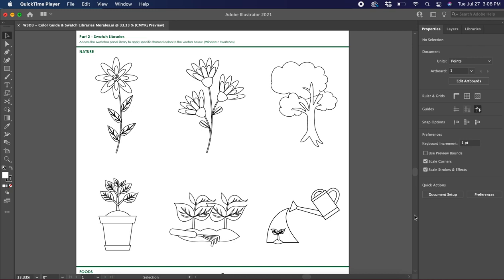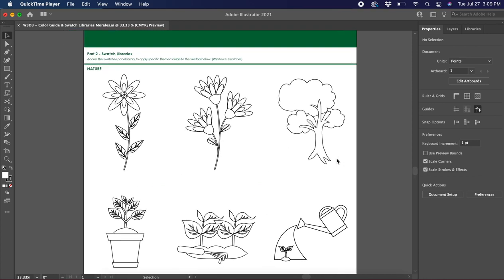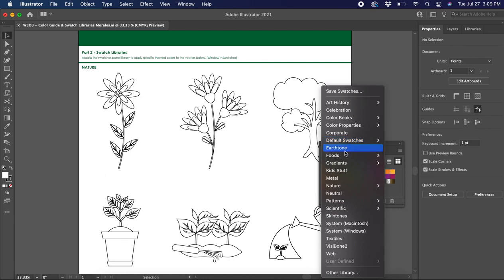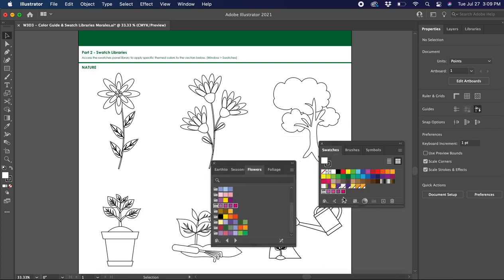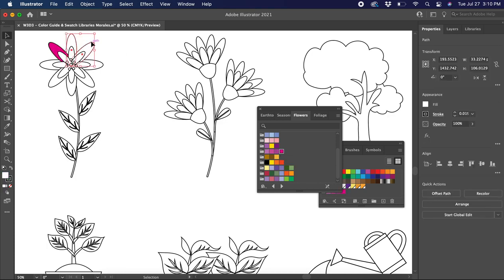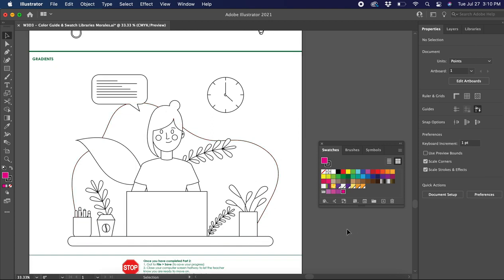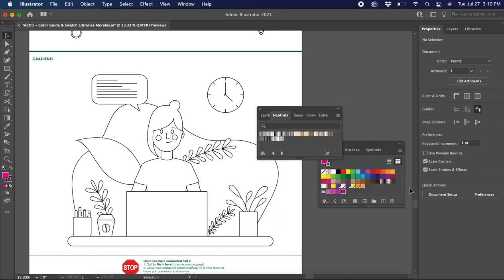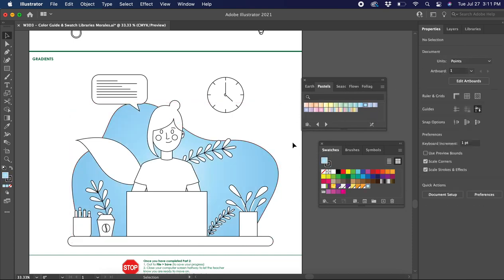Swatch Libraries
Utilizing the Swatch Libraries in Adobe Illustrator to access curated color schemes based on themes.